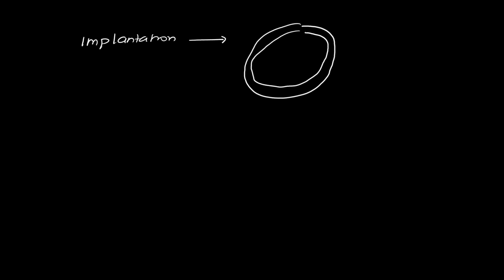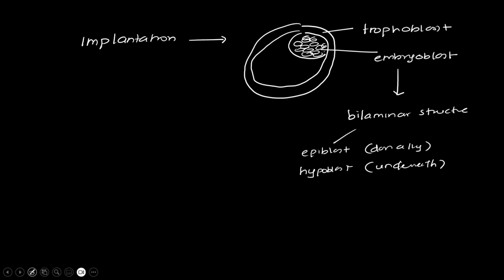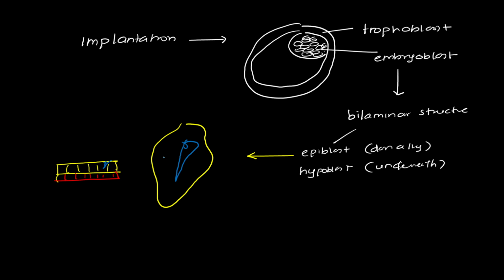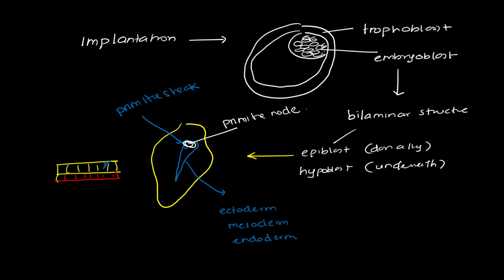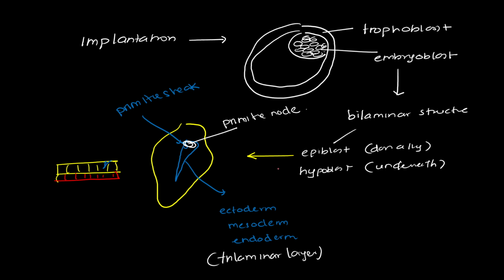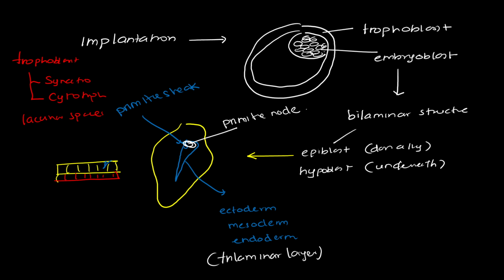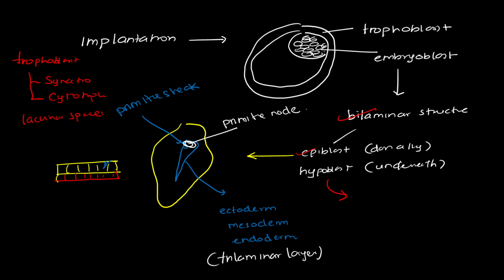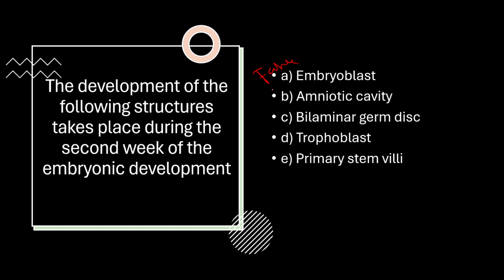Embryology Q3 Development of the embryo in second week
This video illustrates the changes of the embryo within the second week which is subjected to many question regarding previous examination, here I've provided a detailed explanation on development of the embryo